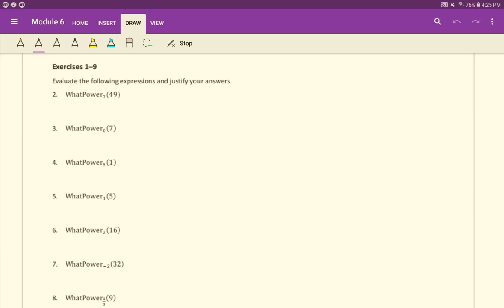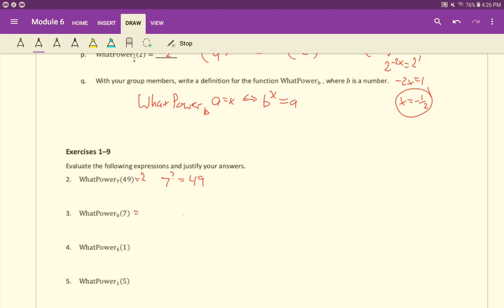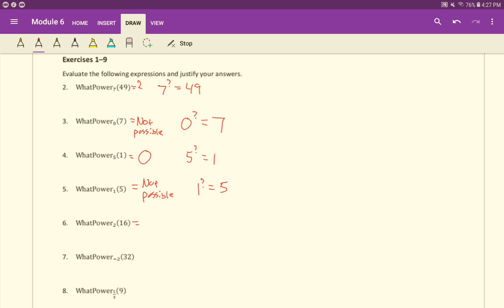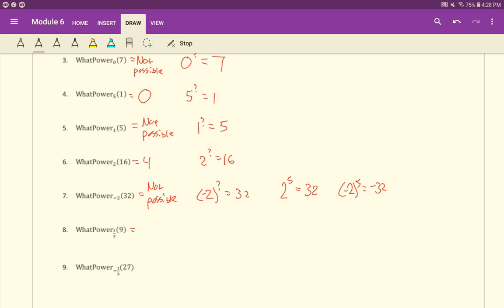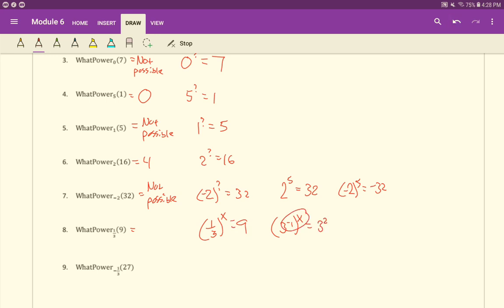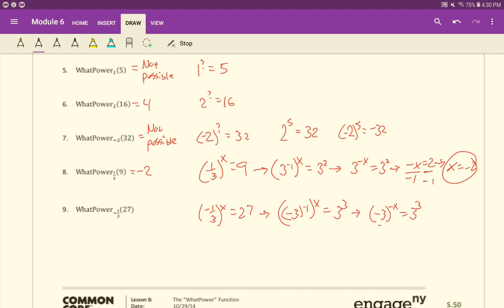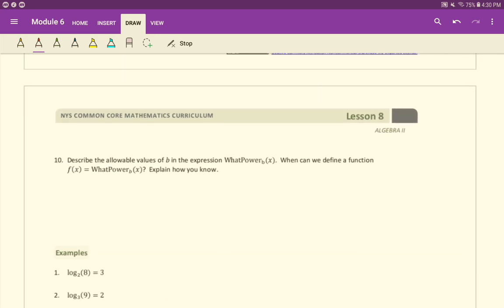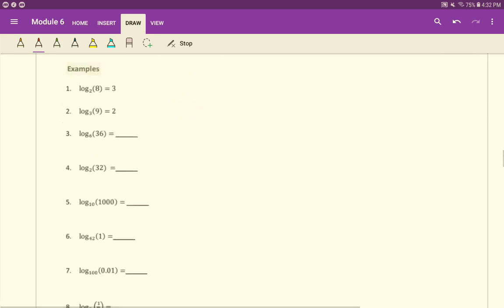Mod 6 L1 Exercises 1-9